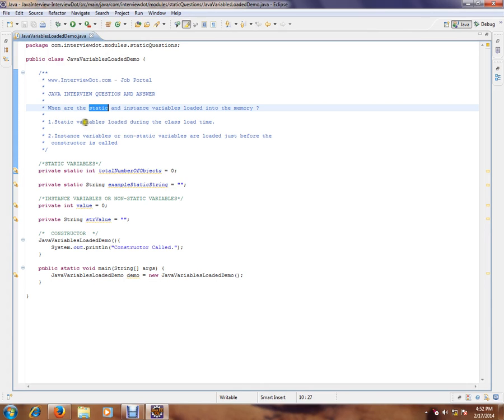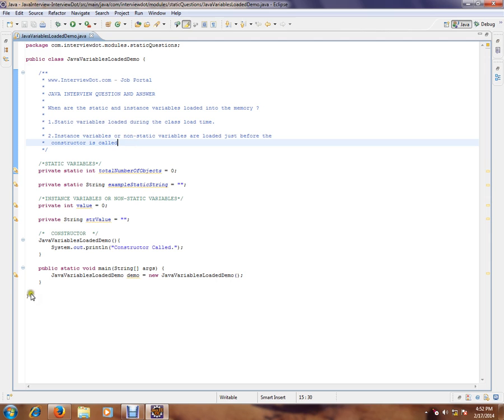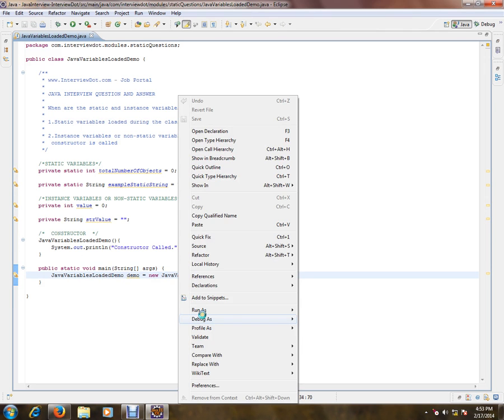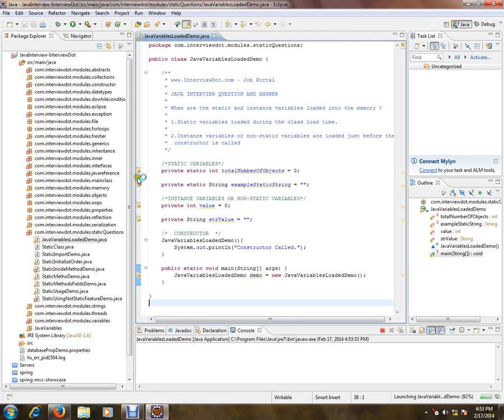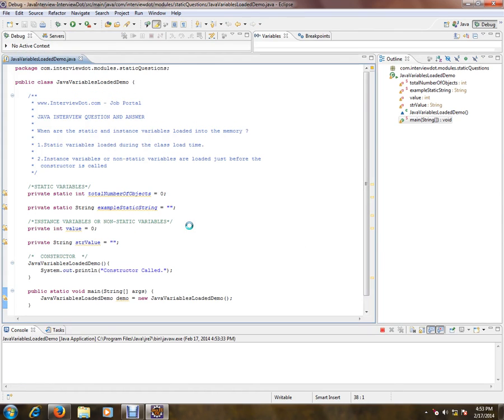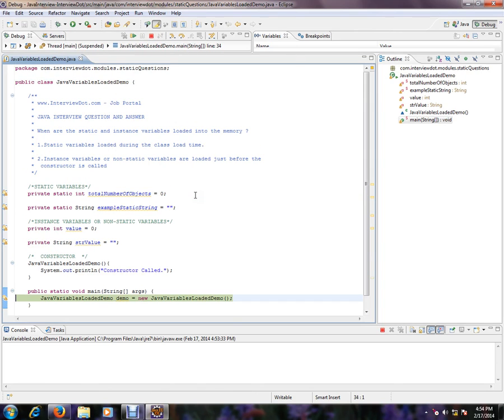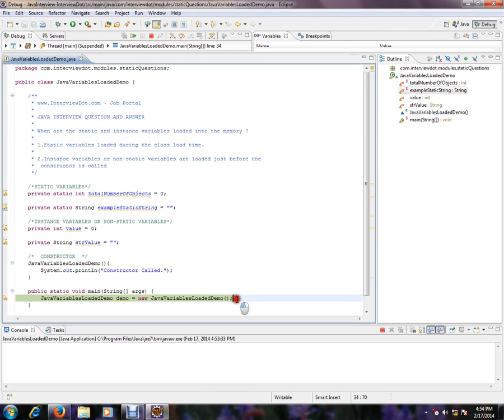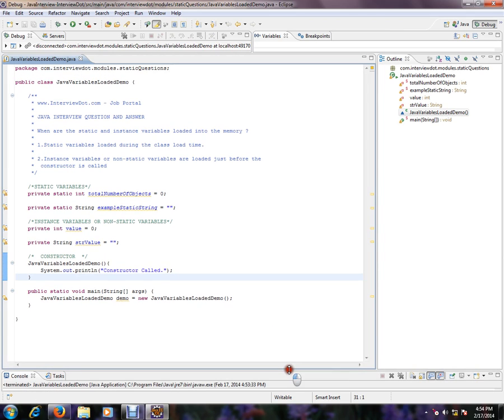When are the static and instance variables loaded into the memory